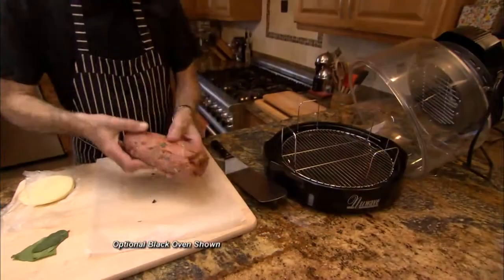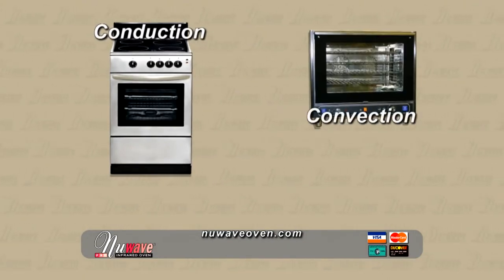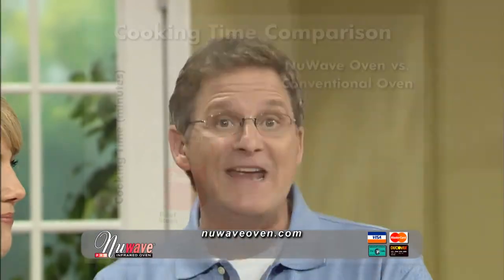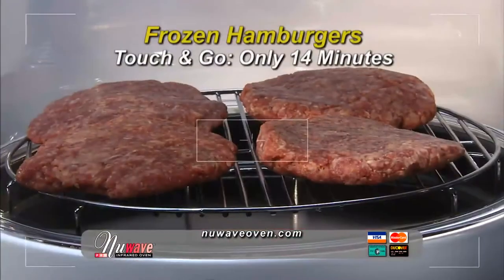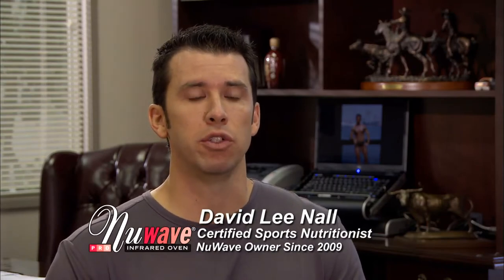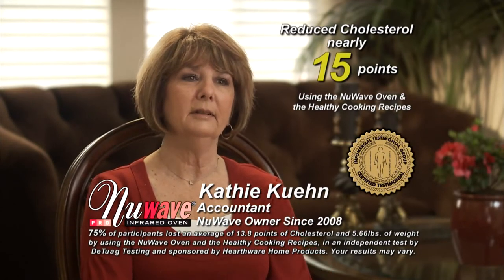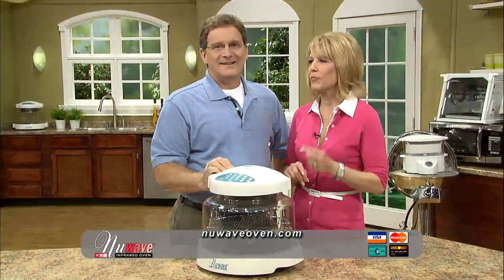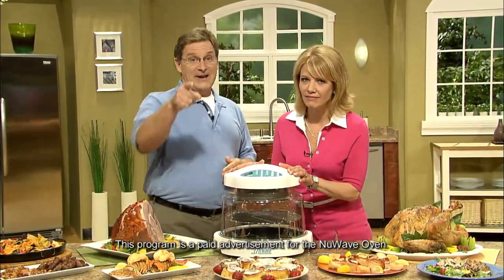NEW NuWave Oven Infomercial HD Test